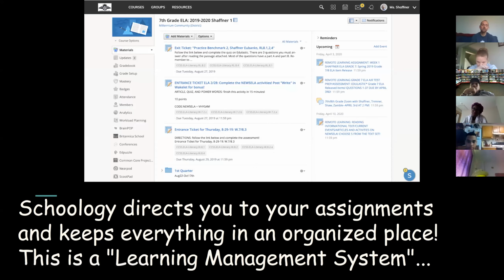April 4: 7/8 Grade ZOOM meeting: Ms. Shaffner reviews apps/tech! :)